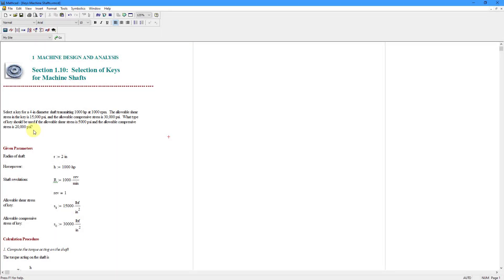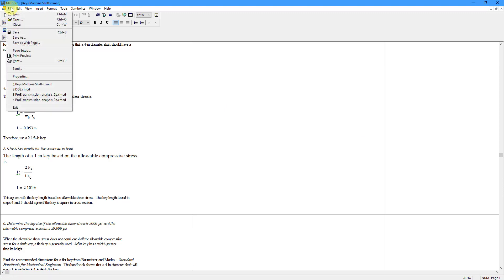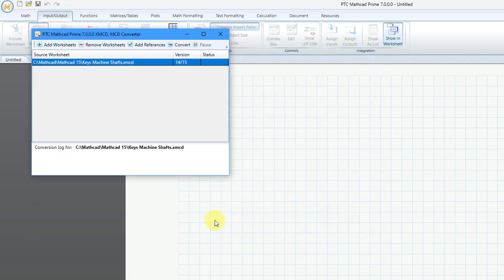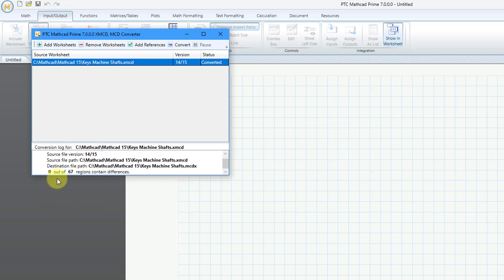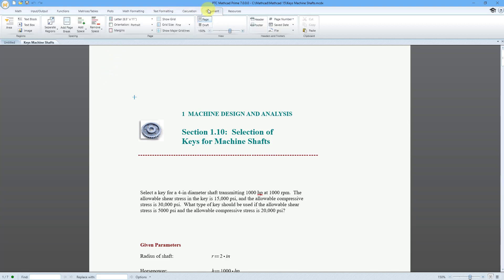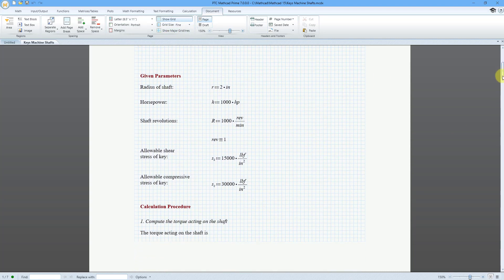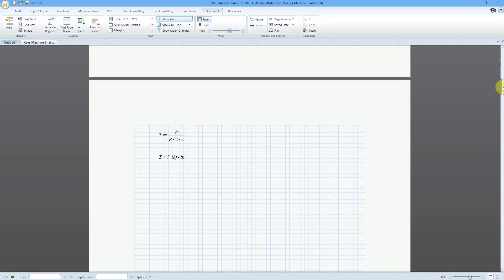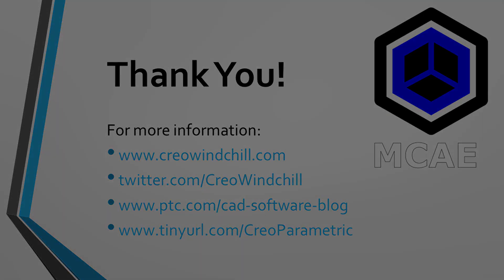PTC Mathcad - Prime 7 Worksheet Converter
This PTC Mathcad Prime video shows using the new worksheet converter available in Mathcad Prime 7 for upgrading Mathcad 15 worksheets to the latest version.

Thanks,
Dave